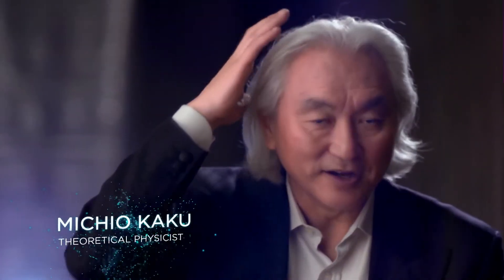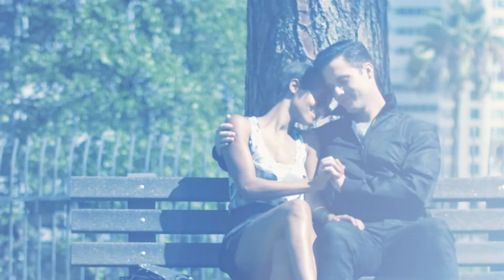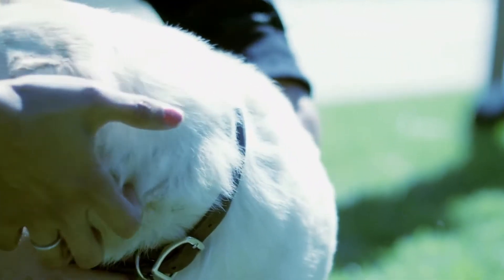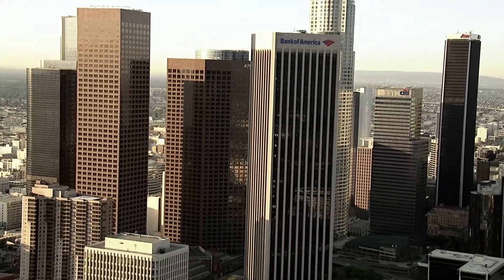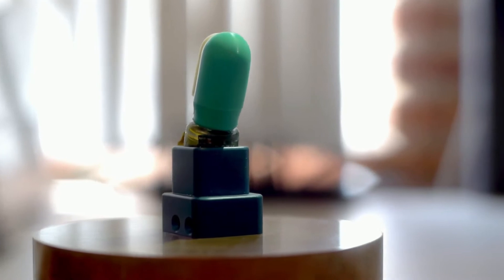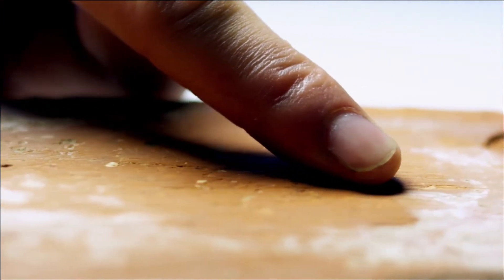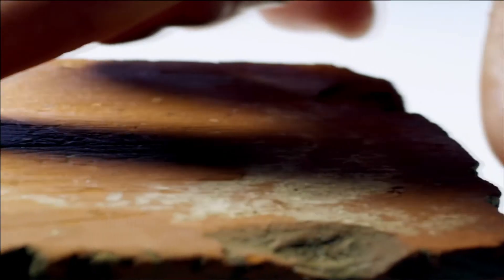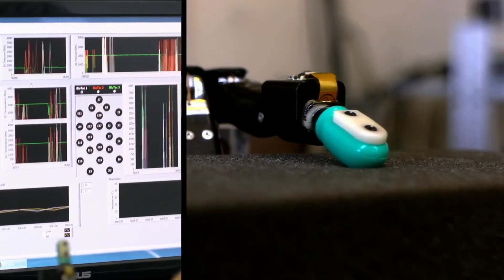Giving Robots the Sense of Touch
Summary: Science Channel's Futurescape talks to USC Viterbi biomedical engineering professor and SynTouch LLC CEO Gerald Loeb about developing fingertips that allow robots to touch and feel objects just like humans. (Aired November 19, 2013)